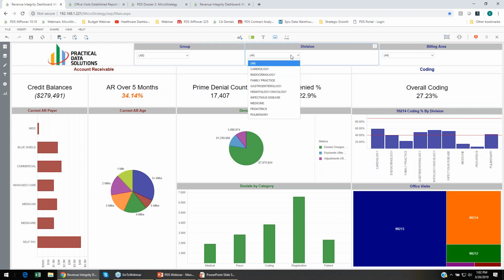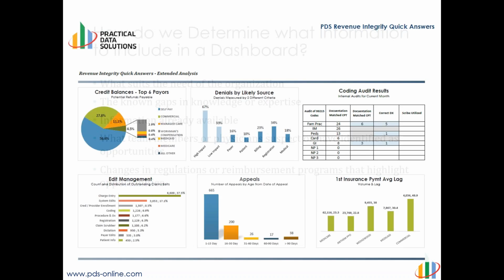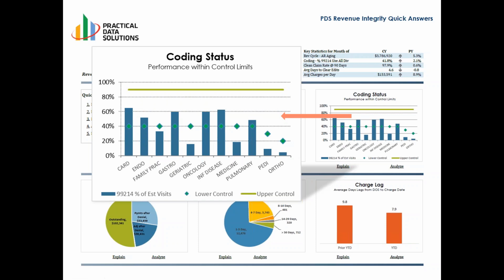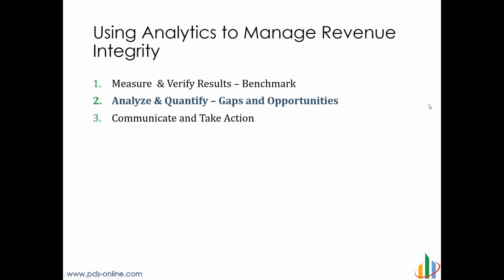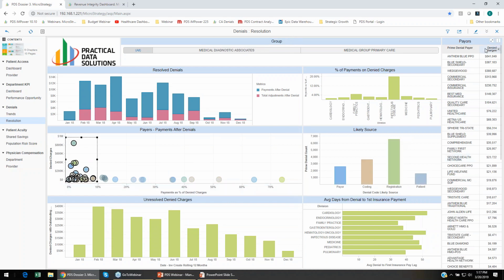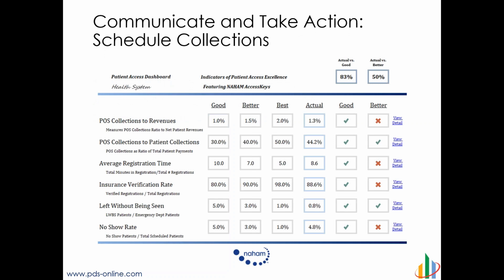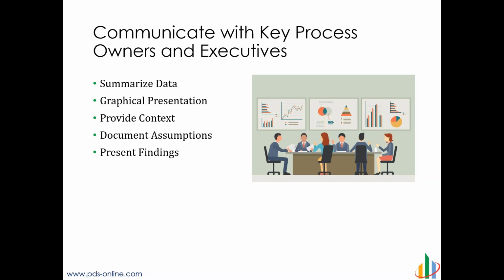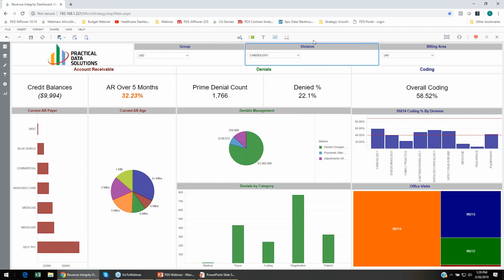Managing Revenue Integrity with Healthcare Data Analytics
Learn how data analytics and visualizations can reveal new revenue streams, improvement in unpaid denied claims, and cost reduction opportunities to improve your healthcare organization’s financial performance. Revenue Integrity ensures that all entitled income has been accurately captured, billed, and paid. This webinar will discuss how the revenue management process creates a massive amount of data transactions and that this data requires appropriate staging and modeling to uncover hidden revenues or cost reduction opportunities.

Webinar covers:
• Overview of Revenue Integrity functions
• The value of analytics to identify unrecognized revenues and payments
• Key topics in Revenue Integrity – denials, charge capture, and collections
• Concisely communicating the value to the organization
• Visualizing the opportunities and success
• Other best practices

Originally presented on March 20, 2019 by Practical Data Solutions’ Becky Cook, Executive Consultant, and Russell Hendrickson, CEO.